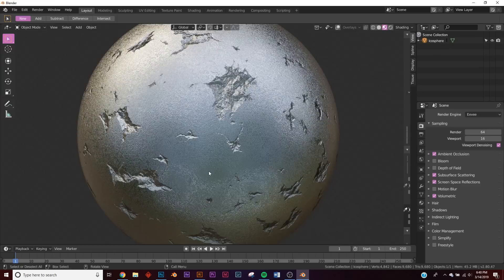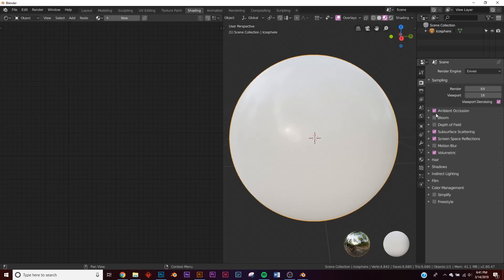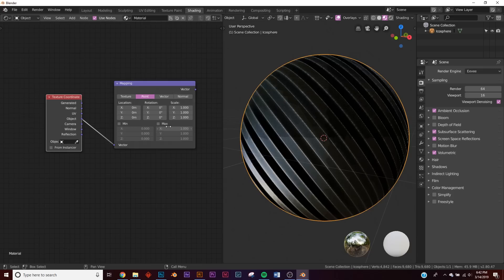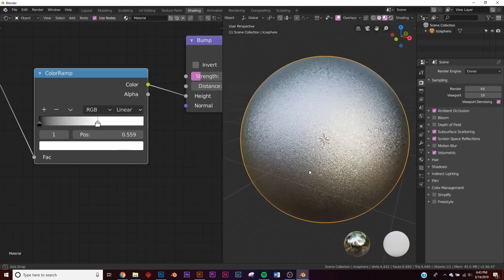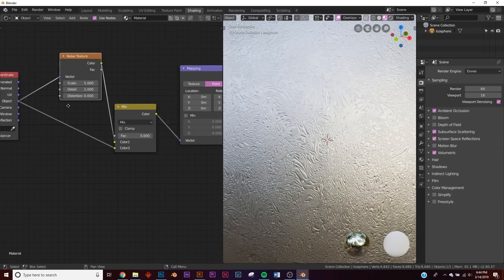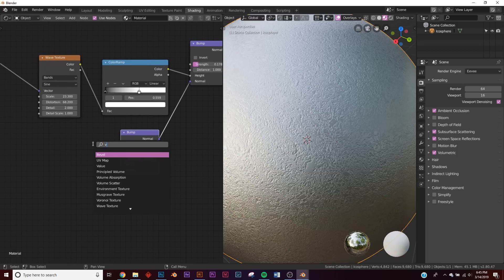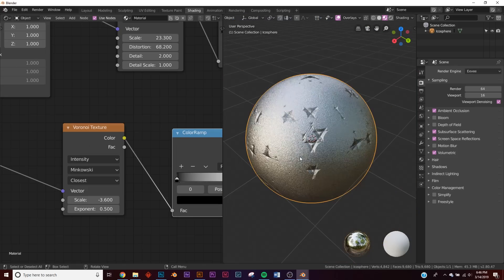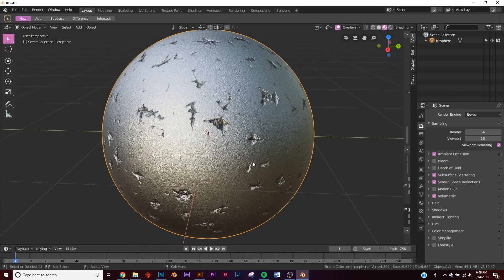Blender - Procedural Dented Metal shader (Blender 2.8)